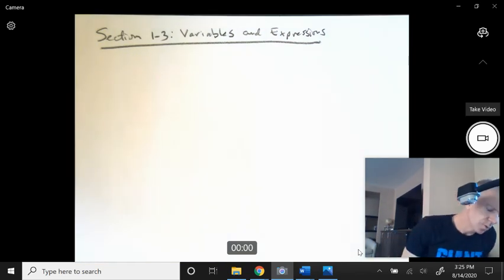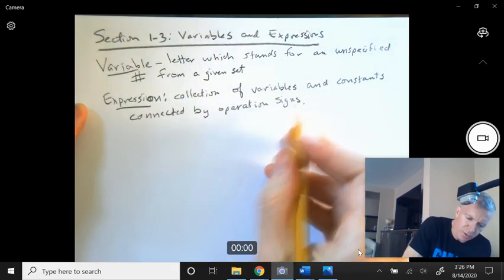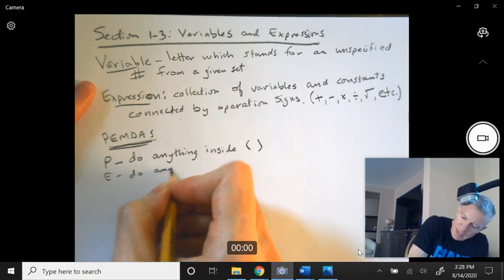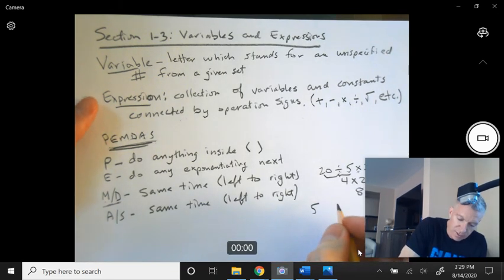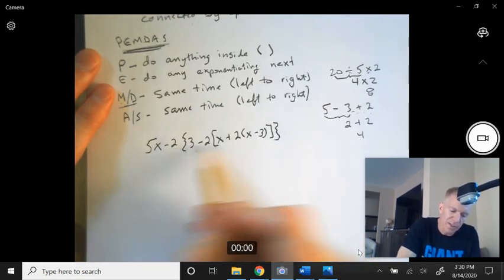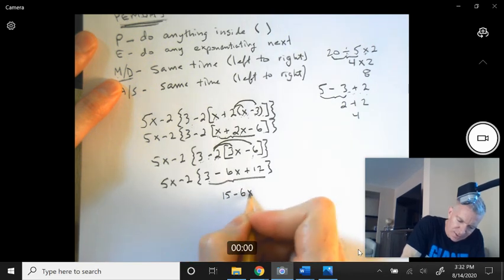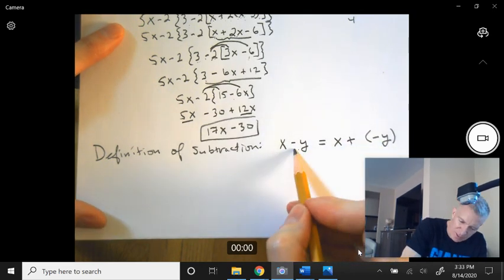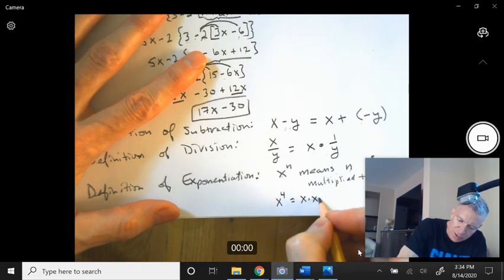A2TH: 1-3 Variables and Expressions